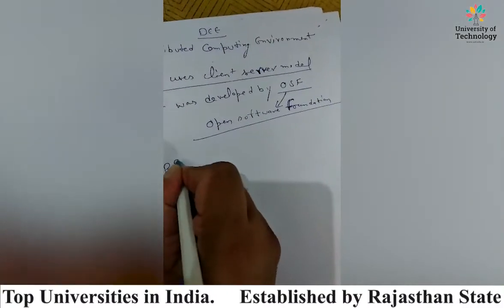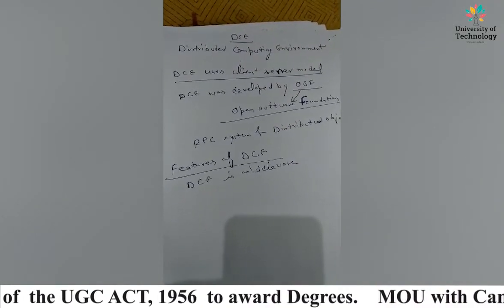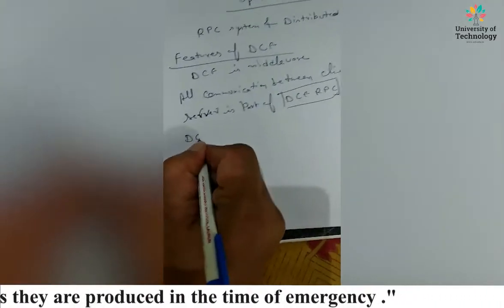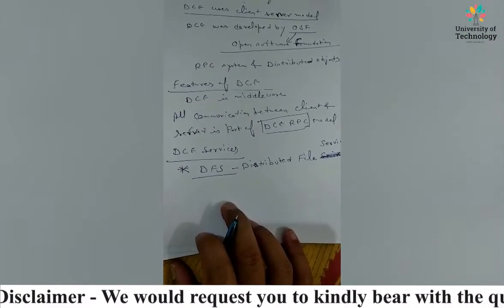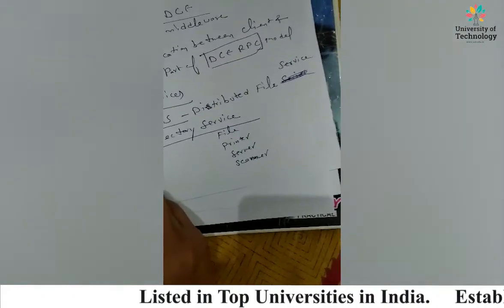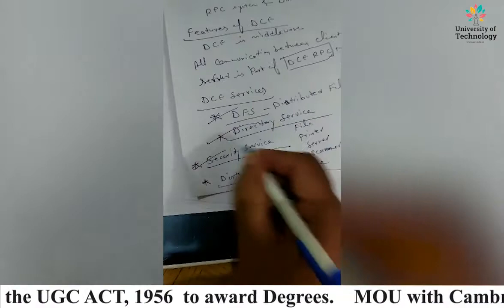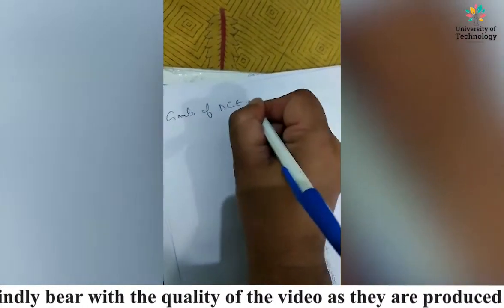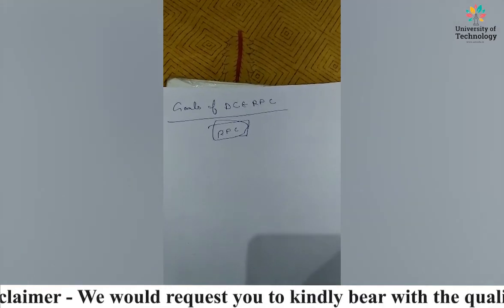Distributed Computing Environment - DCE | Online Education | Free Education for All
The Video Lecture on  " Distributed Computing Environment - DCE  "
( Distributed System - Computer Science) is delivered by Dr. Gaurav Jain - Academic Staff of Deepshikha Kala Sansthan.